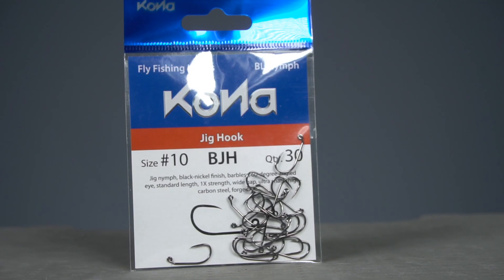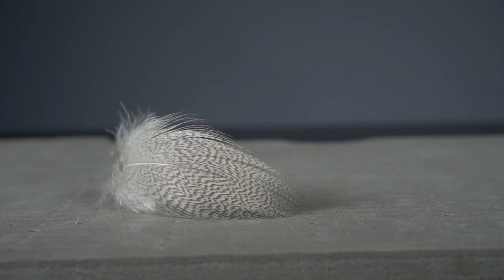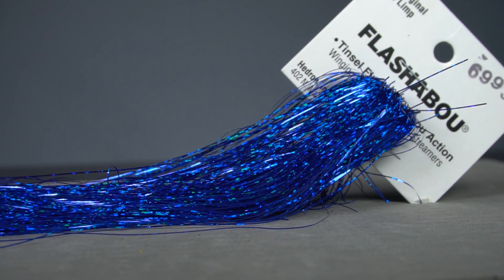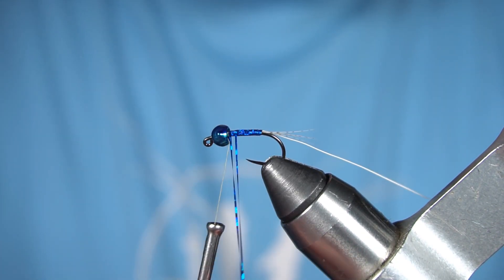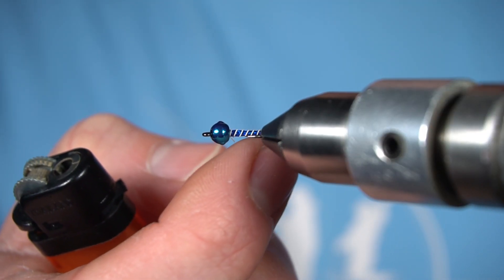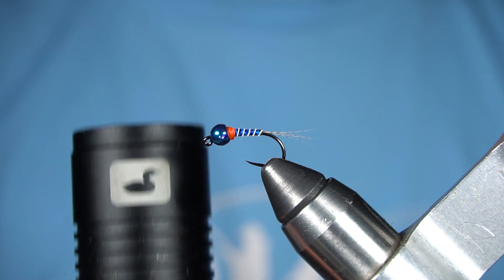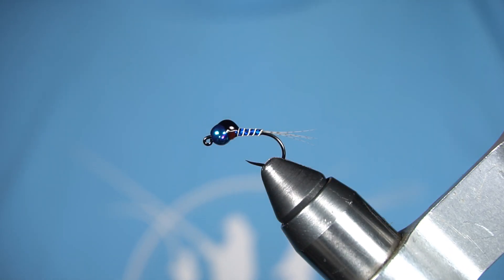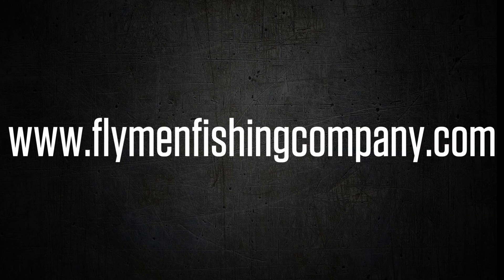Fly Tying Tutorial: The Nymph-Head Heavy Metal Perdigon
The Perdigon has taken the Euro-style fishing world by storm. This simple yet very fishy fly has everything that fast-water fly anglers are looking for... An endless choice of colors, instant sinkability, and 1000% bulletproof.

Fish the Heavy Metal Perdigon on its own, under a dry fly, or with a team of other nymphs – just fish it!

Fly Recipe
Hook: Kona Barbless Jig Hook (BJH), size #10 used in video (sizes can range from #10 - #16)
Head: Nymph-Head Heavy Metal tungsten bead, size 4.0 mm (5/32") used in video (adjust size to match hook)
Tail: CDL, Mallard, or any barred feathers.
Rib: UTC Ultra-Wire
Body: Flashabou
Hot-Spot: Orange Thread
Wing Case: Loon UV Fly Finish BLACK
Body Coating: Coat the whole fly in Loon UV Thin